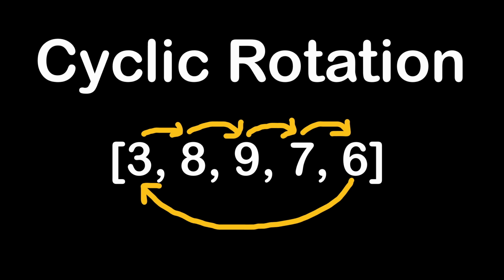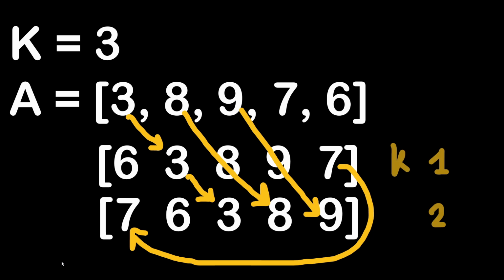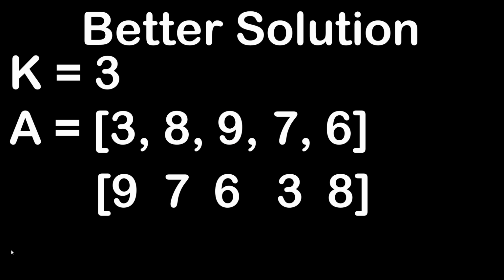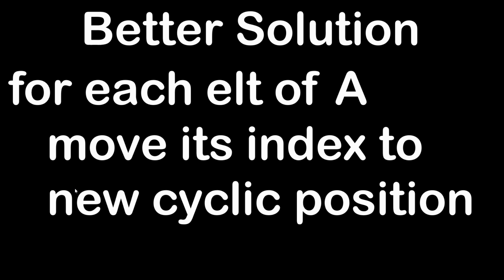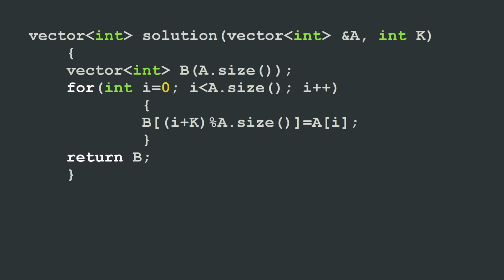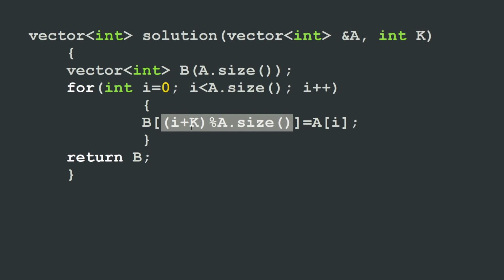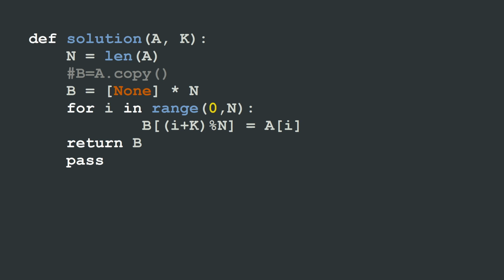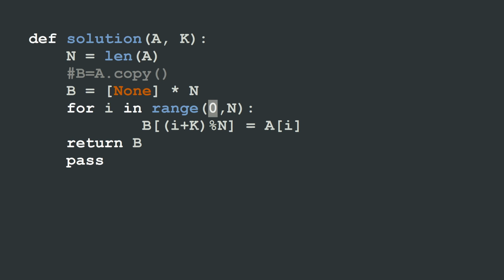Cyclic Array Rotation in Python and C++ Codility Solutions Lesson 2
This is the second video of the series on Codility algorithmic solutions. Here I present the solution for Lesson 2 problem Cyclic Array Rotation, the algorithm is explained and solutions are presented in 2 different languages Python and C++. I hope you'll find this video helpful for python algorithms interview.

00:00 Problem description
01:30 Brute solution Algorithm
02:07 Faster solution
03:50 C++ solution
05:22 Python solution